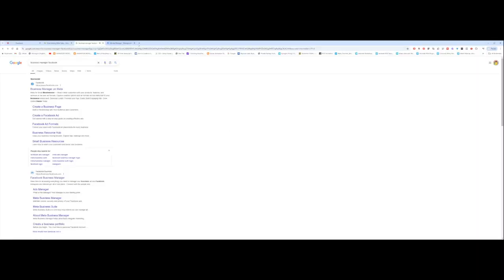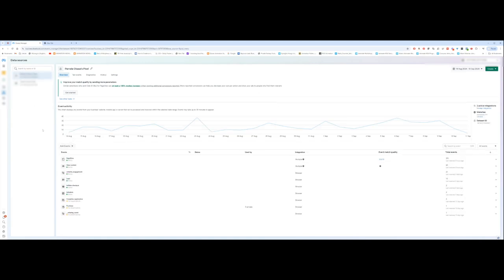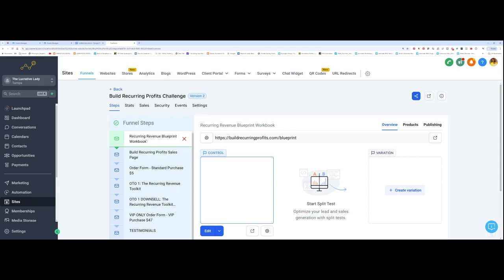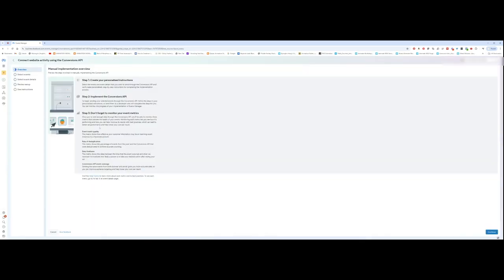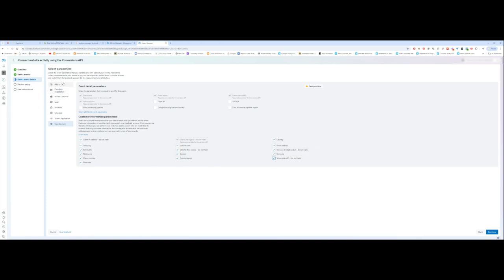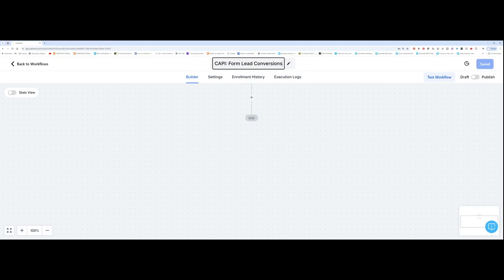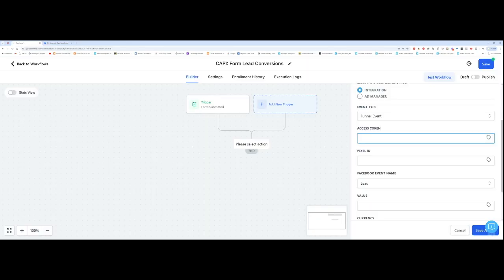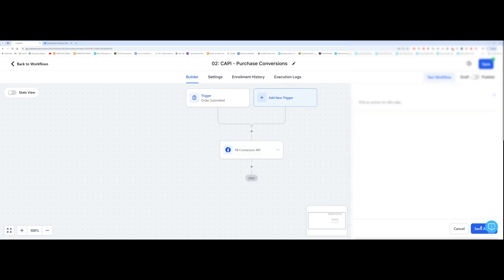The Ultimate Facebook Conversions API Guide For GoHighLevel 2024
In this video, I present the Ultimate Facebook Conversions API Guide for GoHighLevel 2024. Learn how to set up the Facebook Conversions API within GoHighLevel, improve your conversion tracking, and optimize your Facebook ads for better results. Whether you're looking to master GoHighLevel workflows, automate your marketing, or enhance your campaigns with GoHighLevel CRM and SaaS, this tutorial is perfect for you. Watch now and get a complete step-by-step guide on setting up the Conversion API for maximum performance in 2024!

➡️ READY TO CREATE RECURRING PROFITS?

⭐️⭐️⭐️ Build an irresistible membership offer in no time flat with this easy-to-use Recurring Revenue Workbook

⭐️⭐️⭐️ Partnerships & Collaborations ⭐️⭐️⭐️